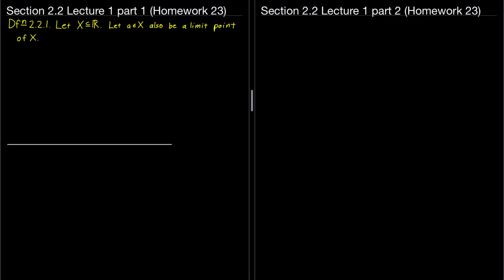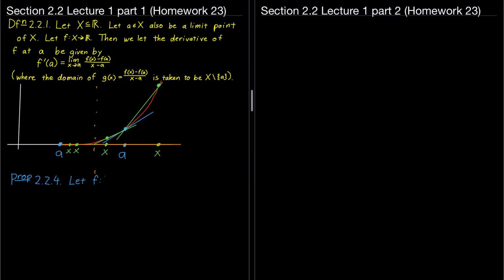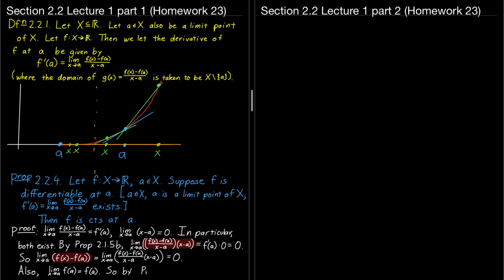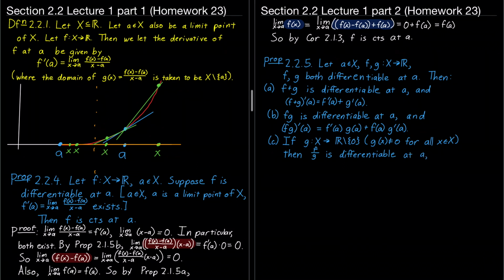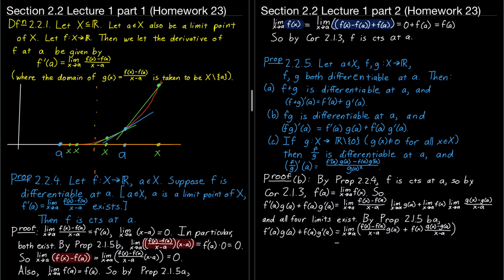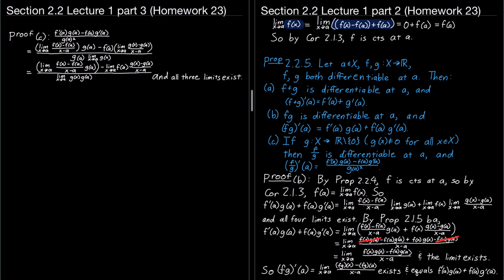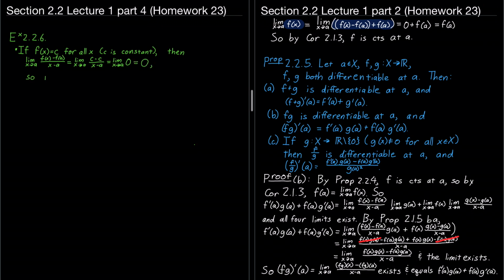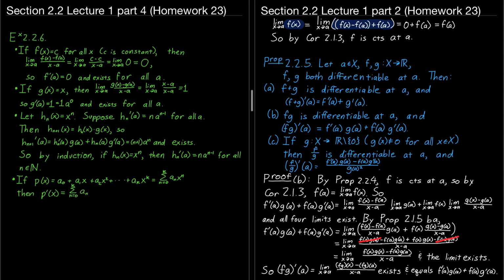Lecture 2.2.1 (Homework 23)